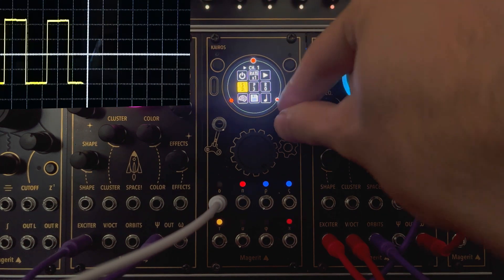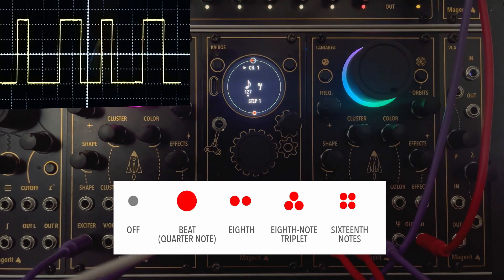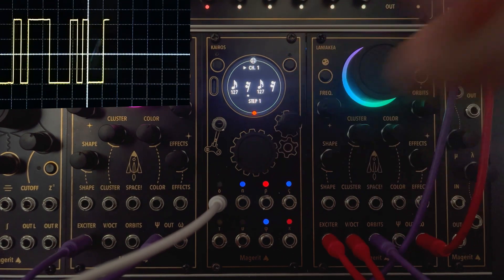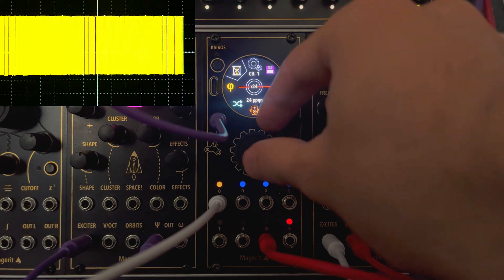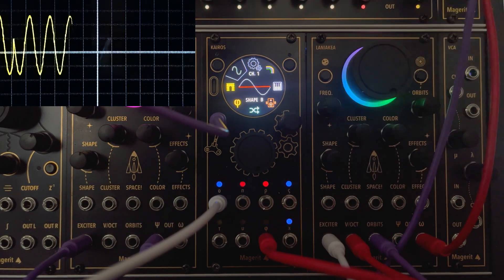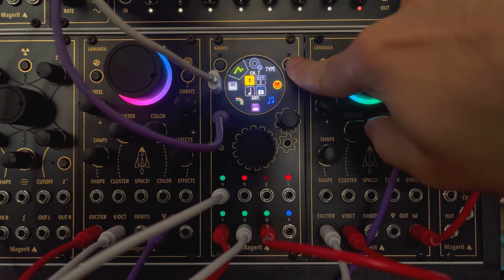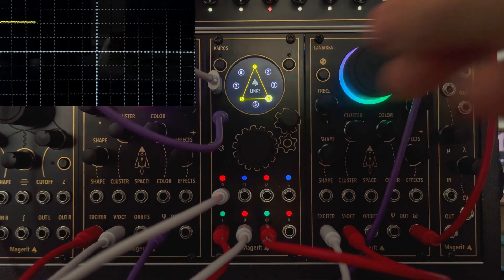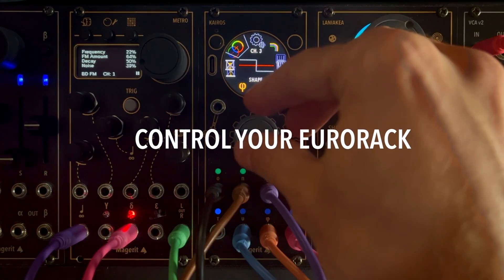Magerit KAIROS - Walkthrough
Magerit KAIROS, the master controller

//ENGLISH

Today we explore everything Kairos has to offer: complex patterns, versatile control signals, MIDI, and much more — all in a compact and intuitive-to-use module.

//ESPAÑOL

Hoy exploramos todo lo que ofrece Kairos: patrones complejos, señales de control versátiles, MIDI y mucho más, todo en un módulo compacto e intuitivo de usar.